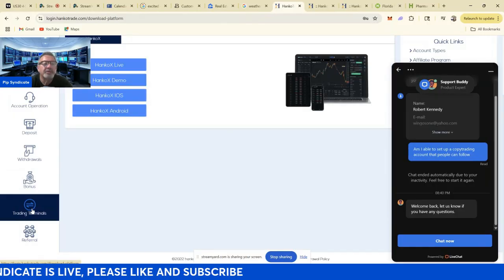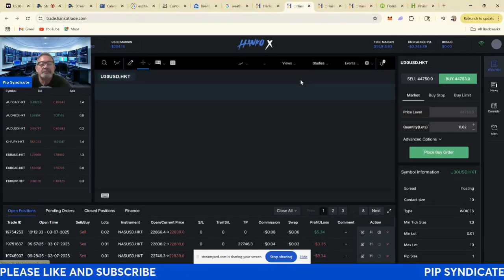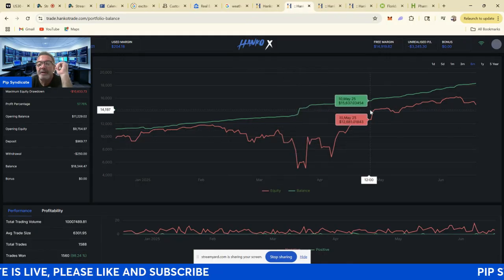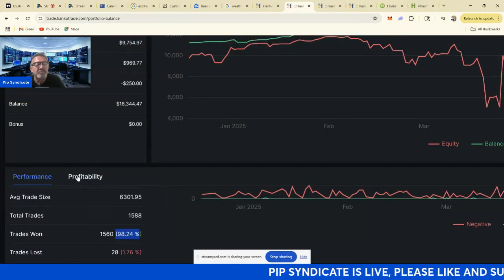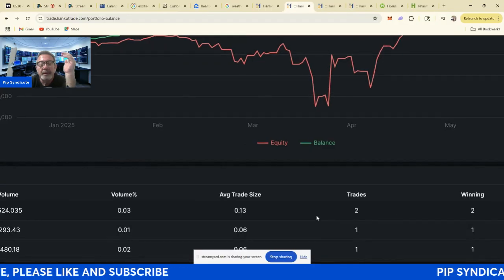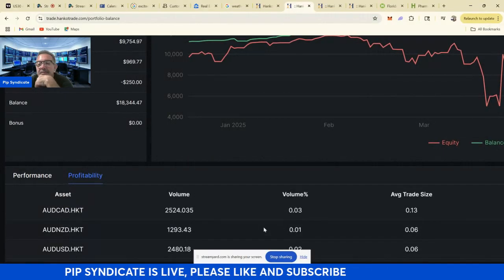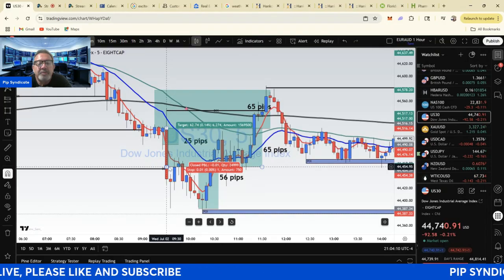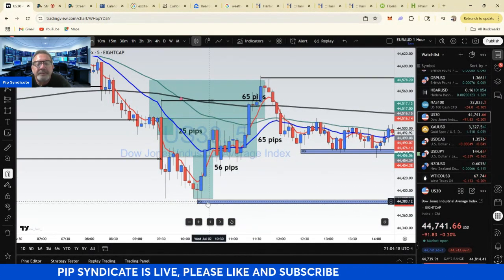98% win rate with proof. Simple strategy anyone can master quickly.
98%  win rate with proof.  Simple strategy anyone can master quickly.

If you have a small account, consider trading with a 0.01 lot size. Since we are trading commodities, and may face significant drawdown, I recommend .01 for every $1,500 to $2,ooo dollars in your account.

The 2 main indicators I use are the Fair Value Gap by Nephew Sam and SMC Lite by FluidTrades.

Free signals
  / pipsyndicate

Dear God, I come to you in prayer as I embark on another day of trading. Please grant me the wisdom to make sound decisions, the courage to take calculated risks, and the patience to wait for the right opportunities.

I seek your guidance to read the market accurately, remain disciplined in my actions, and stay focused on my trading strategies. Help me manage my emotions and avoid impulsive decisions that could lead to losses.

I am grateful for the opportunities before me and the skills and knowledge I have acquired. Thank you for your continuous support, and I trust in your divine plan for my trading journey.

In Jesus' name, Amen.

The content provided by Pip Syndicate does not include financial advice, guidance, or recommendations to take, or not to take, any trades, investments, or decisions about any matter. The content provided is impersonal and not adapted to any specific client, trader, or business. Therefore, Pip Syndicate recommends that you seek professional financial advice before making any decisions. Results are not guaranteed and may vary from person to person. There are inherent risks involved with trading, including the loss of your investment. Past performance in the market is not indicative of future results. Any investment is solely at your own risk; you assume full responsibility.